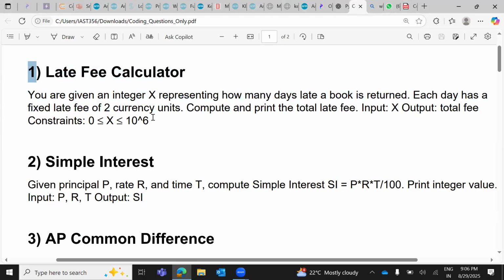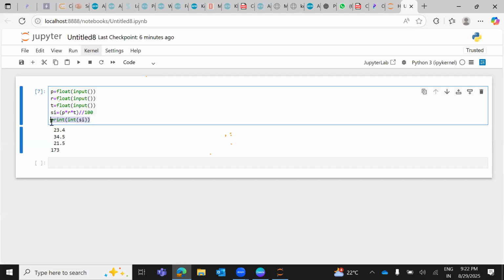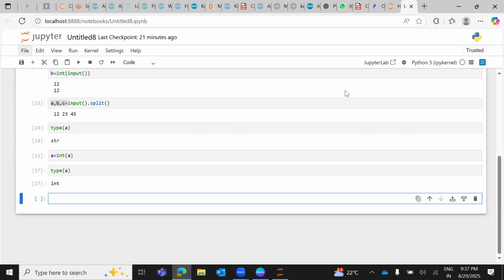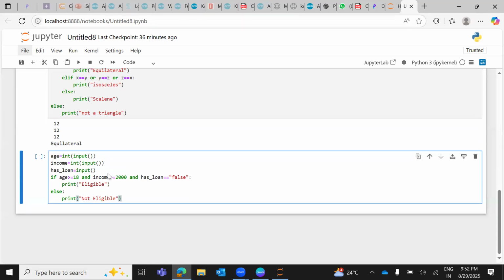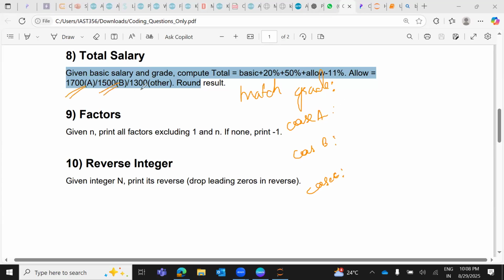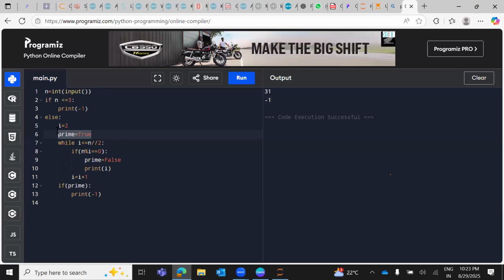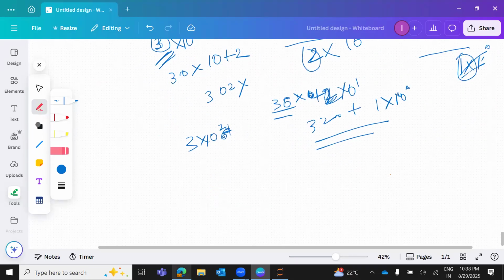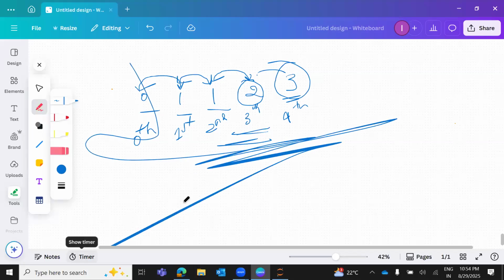“Stop Struggling with Code ❌ | Learn the Easy Way” Ep:06